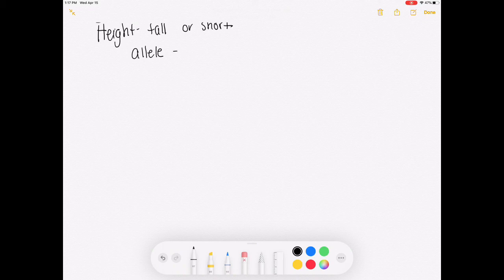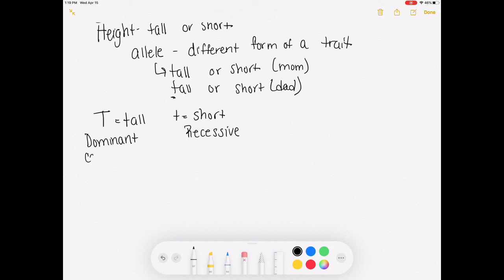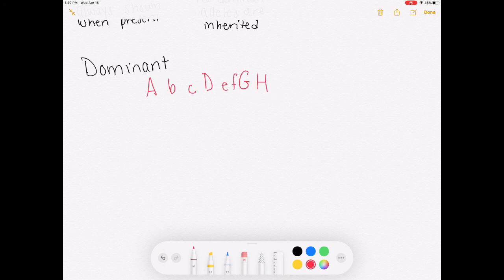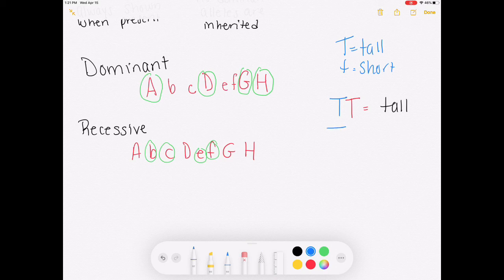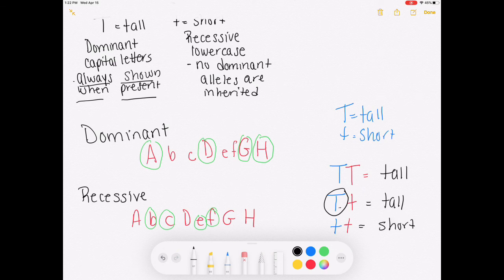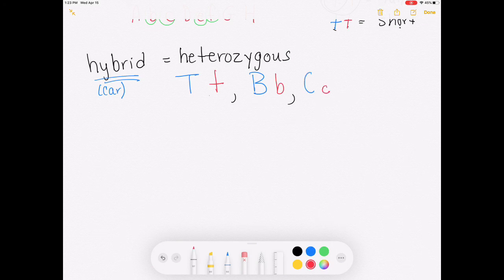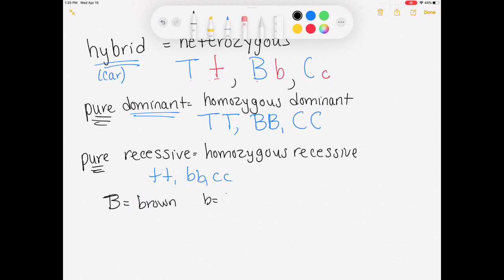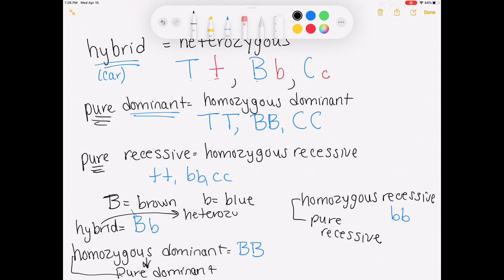Video 1 dominant and recessive